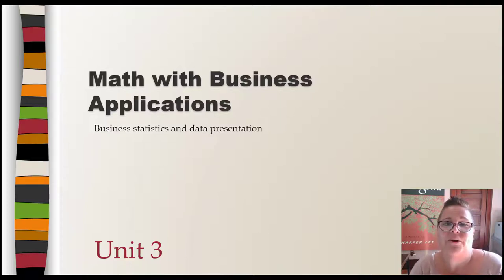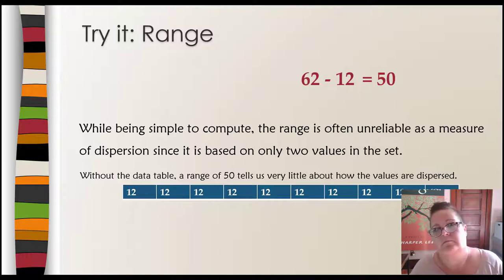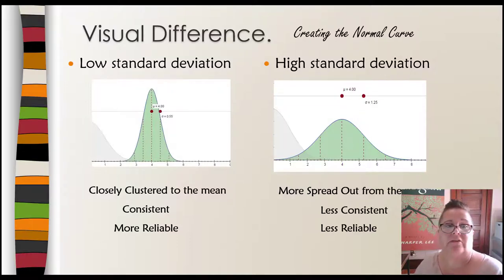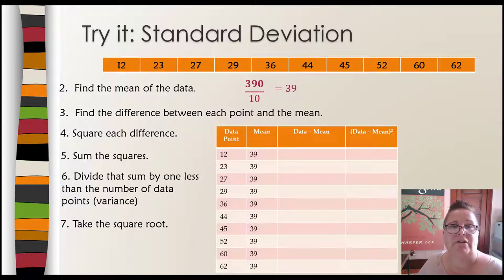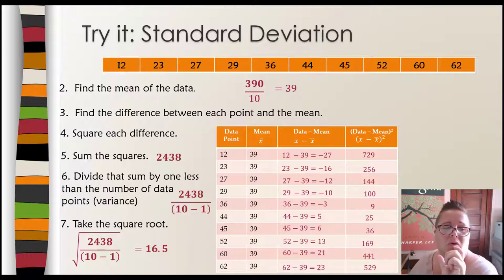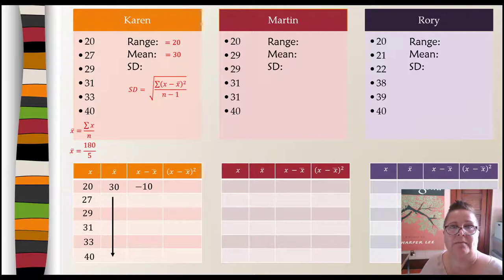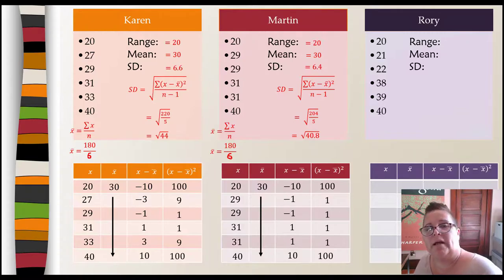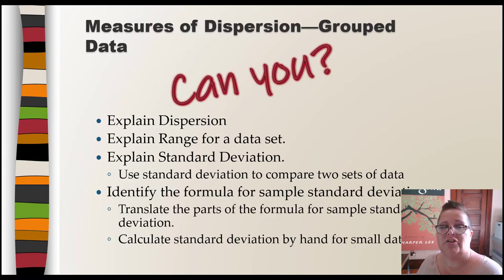Interpreting and Presenting Data: Measures of Dispersion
This presentation covers the measures of dispersion, range and standard deviation.  The material for this presentation is found in the course supplement, part 9.